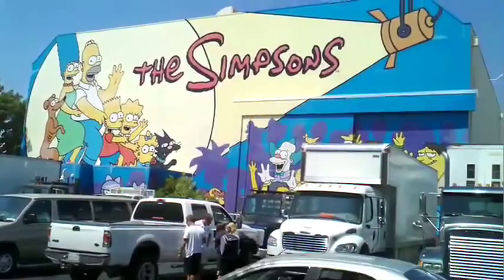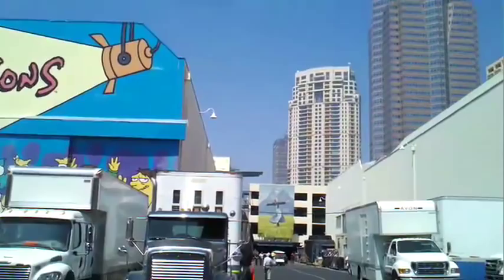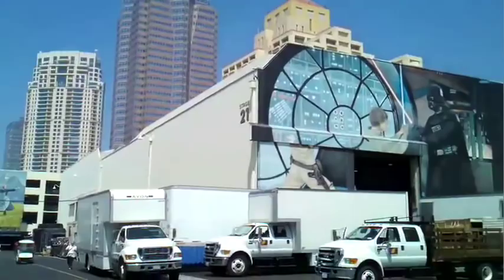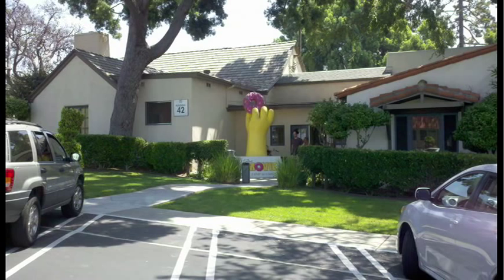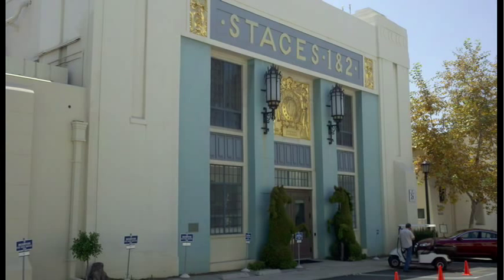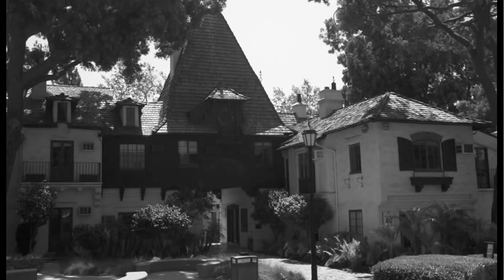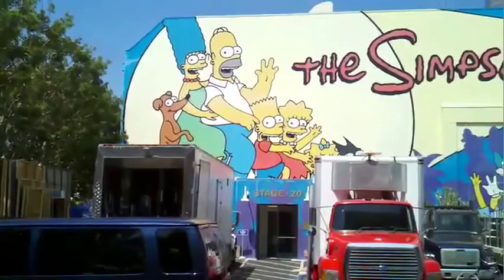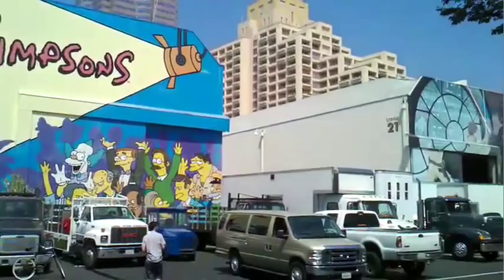Home of Star Wars - Fox Studio Tour